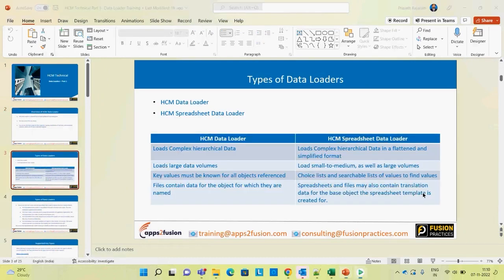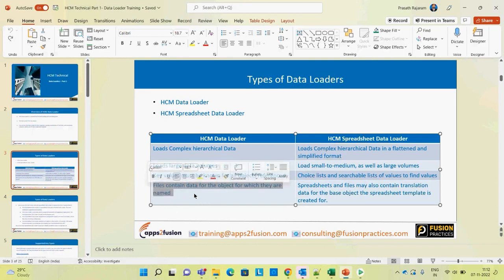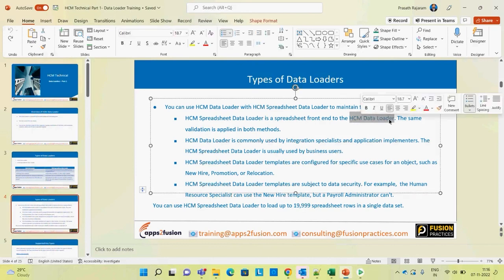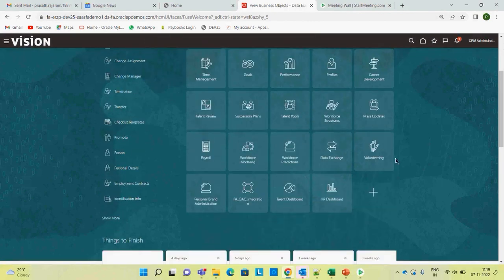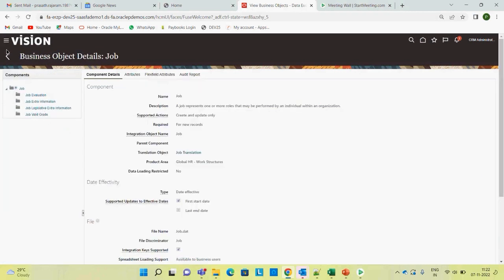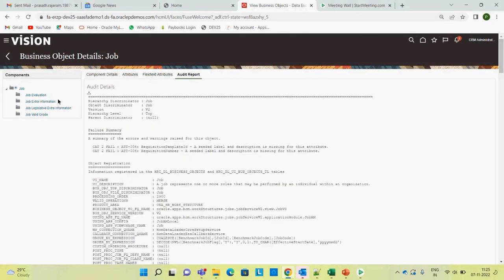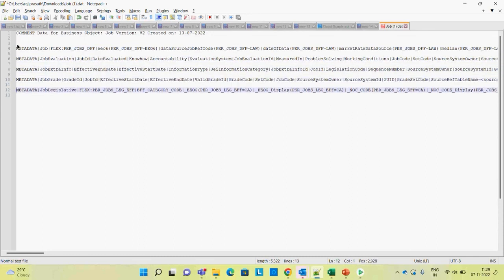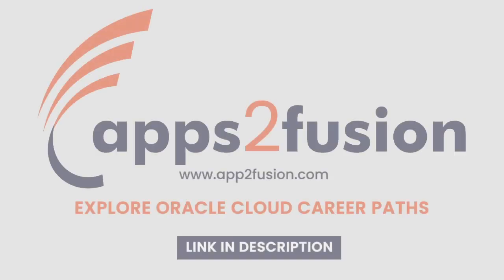Data Loaders in Oracle HCM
In this video, you will understand what is Oracle Data Loader in Oracle HCM and its types.